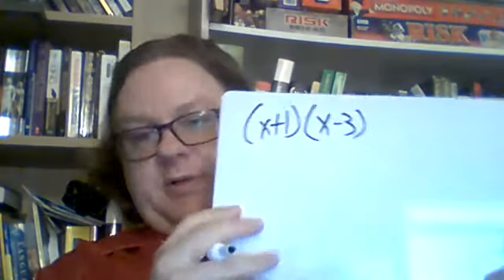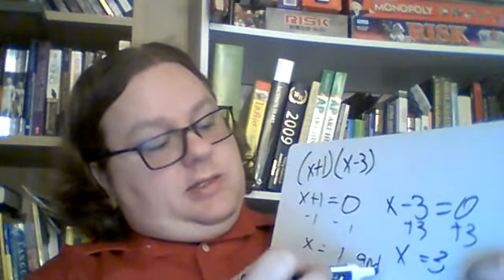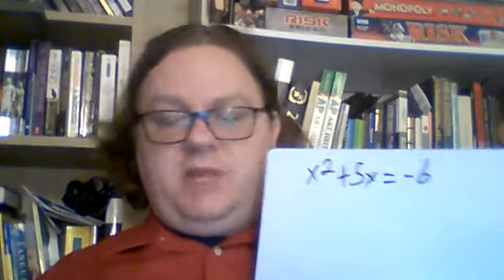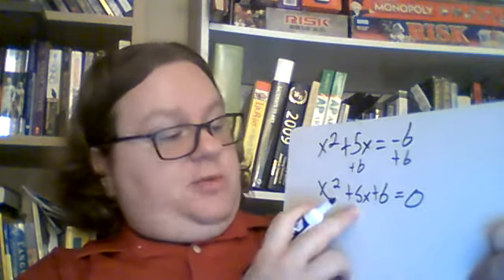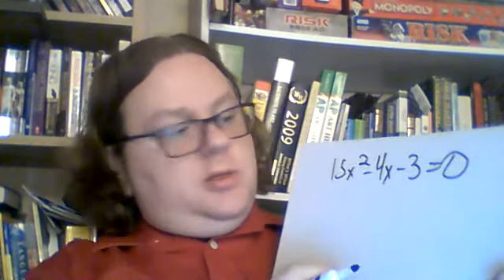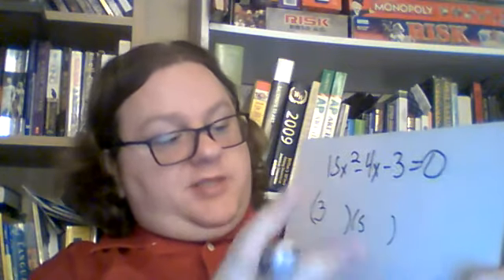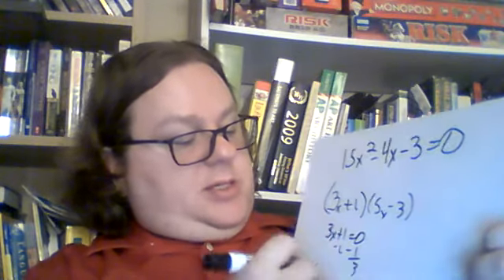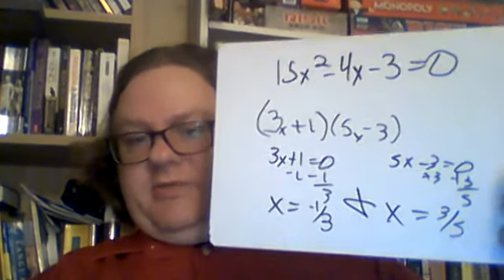Algebra 7 8